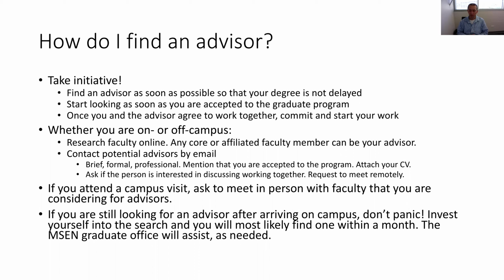MSEN: Finding a Thesis Advisor